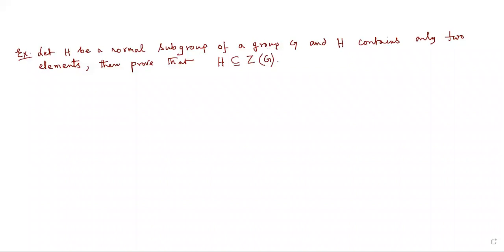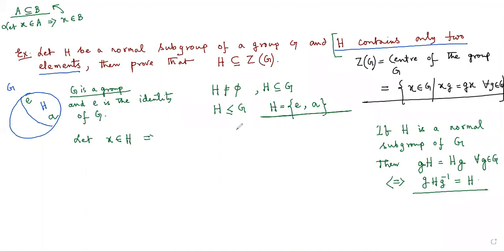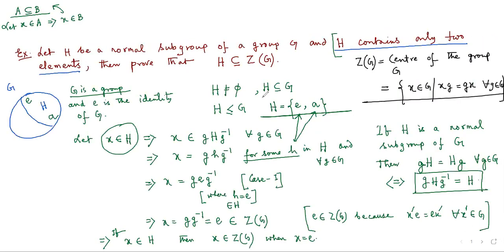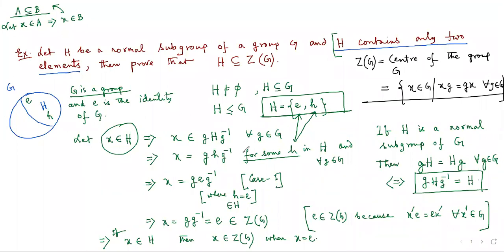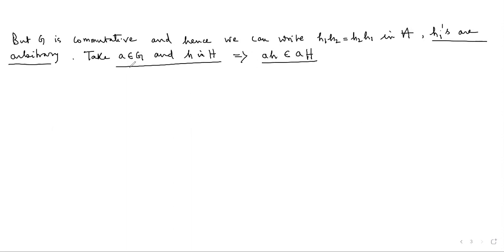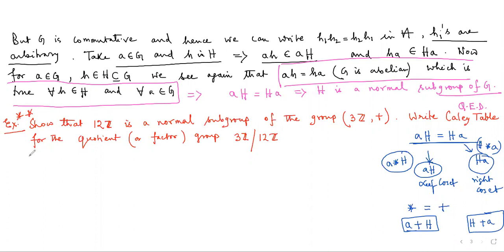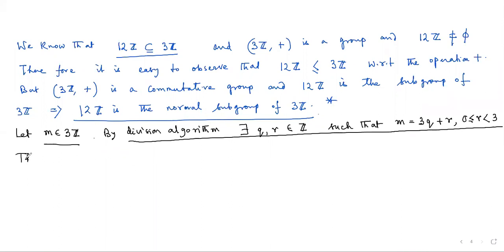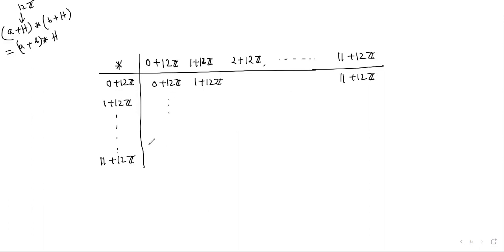Problems discussed on Normal Subgroup (Part 1)